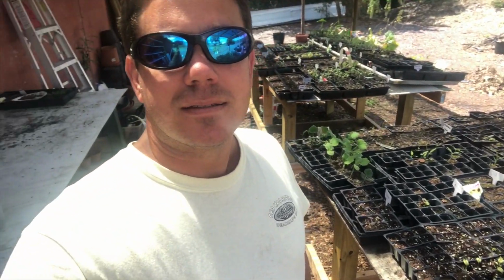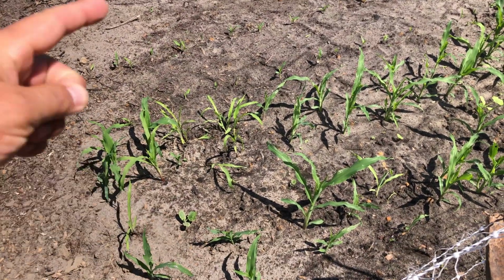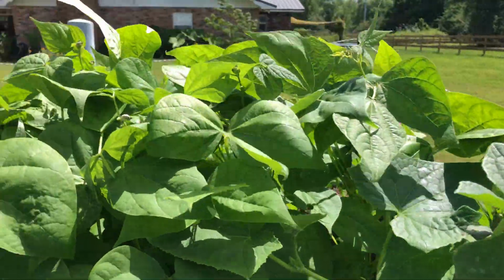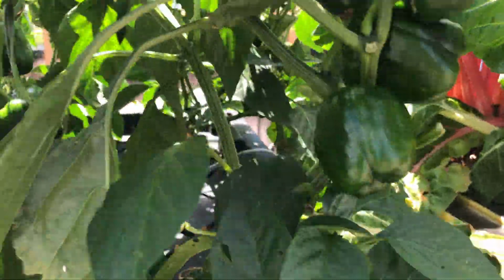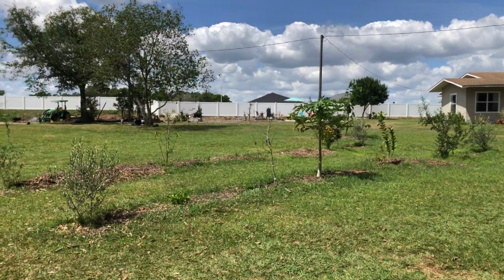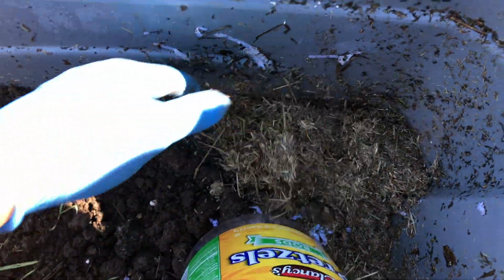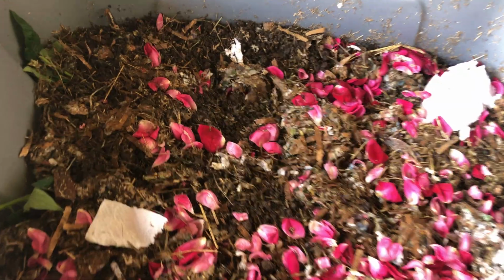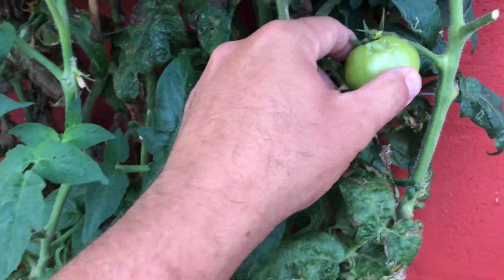Stuck At Home - Hydroponic & Red Wiggler update.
I hope everyone is staying safe out there and hasn't run out of TP yet. The wife wont let me work out of the office so I'm here all day everyday.